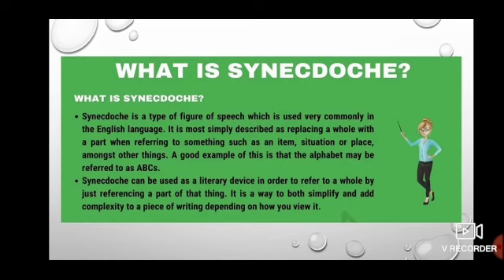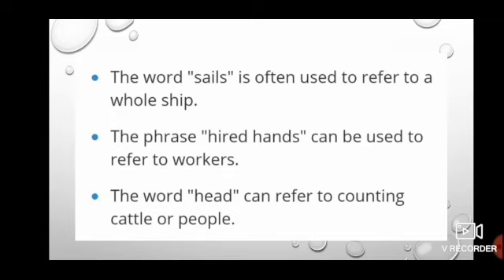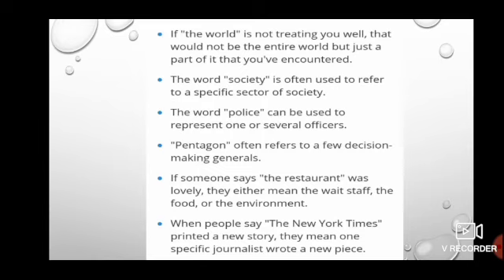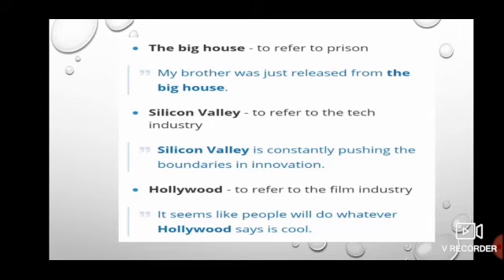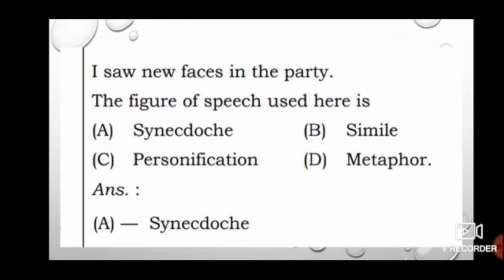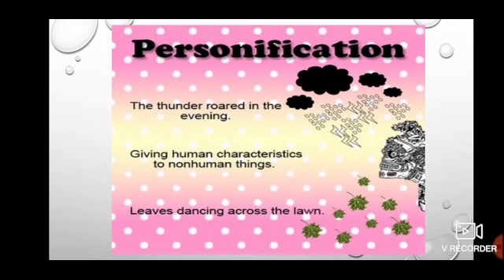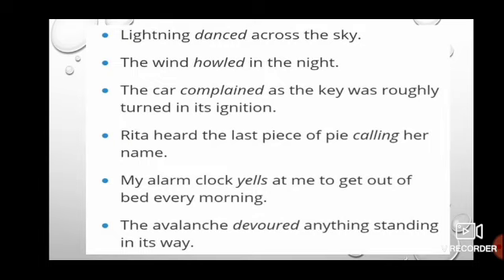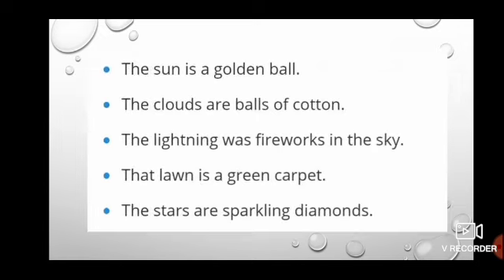10th-FL- English Grammar- Figures of Speech...by Jahida Nadaf Madam